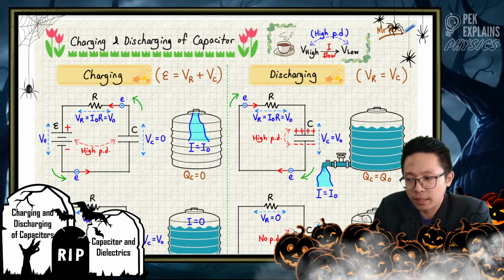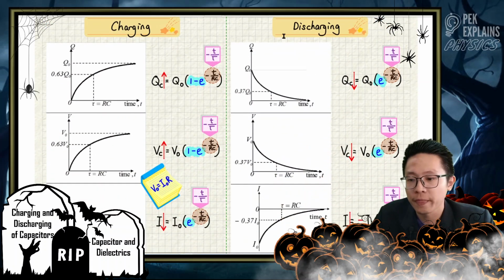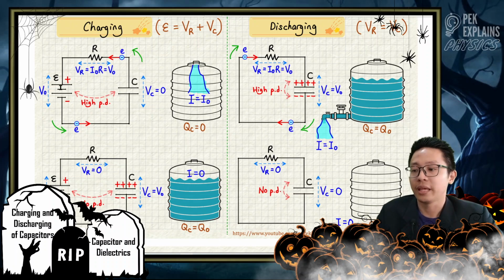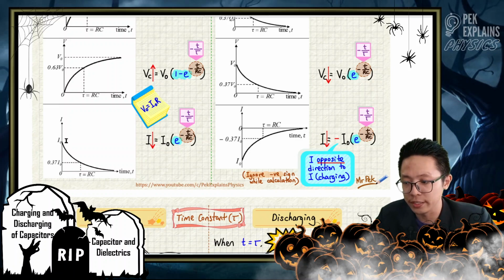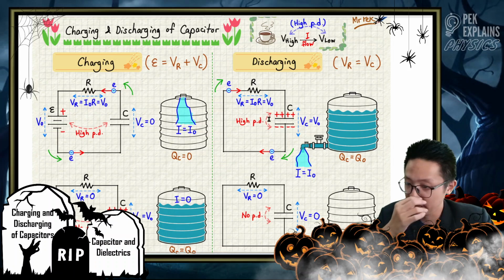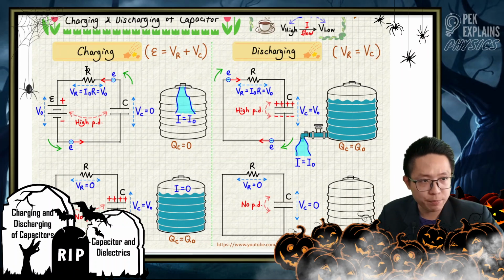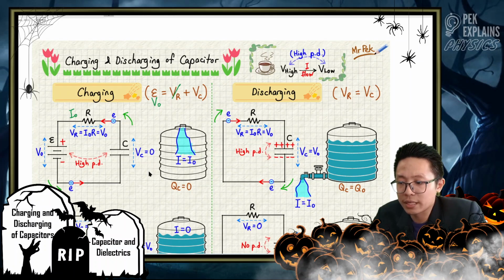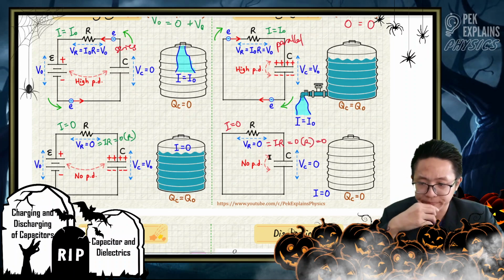Matriculation Physics: Capacitor and Dielectrics (Summary Part 6)